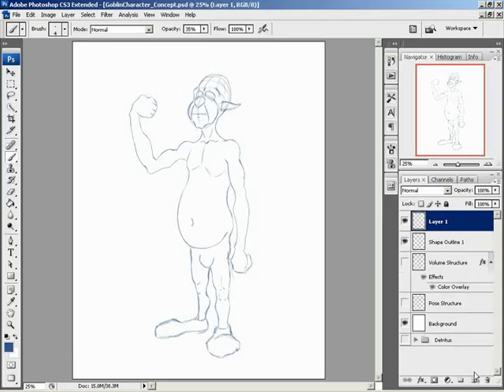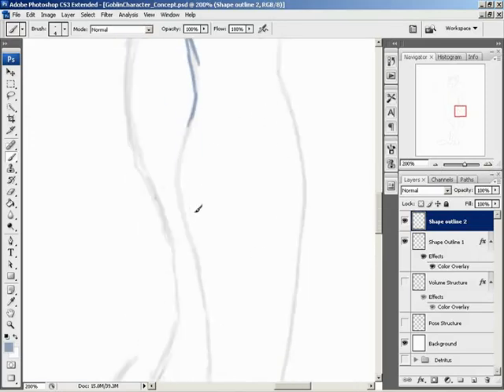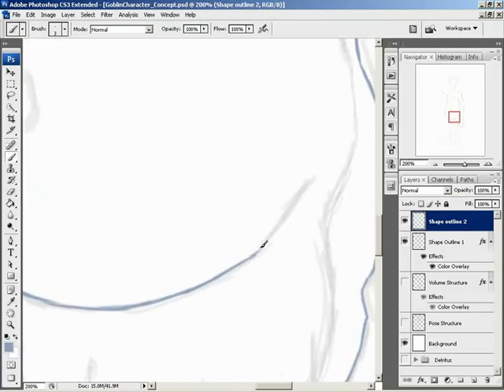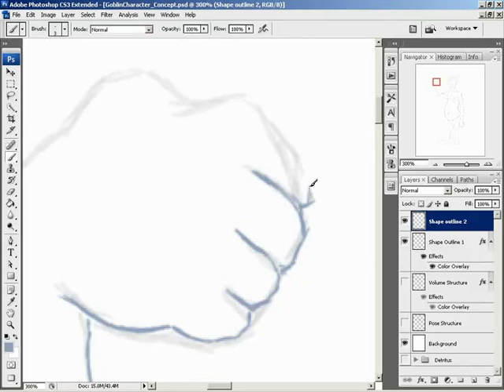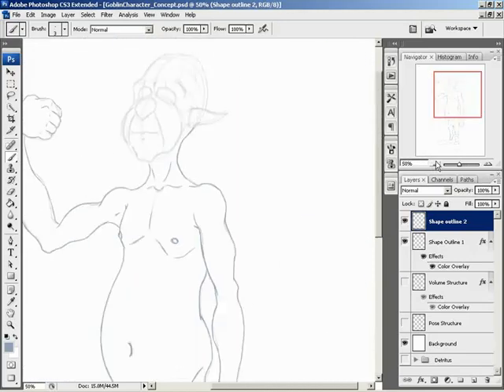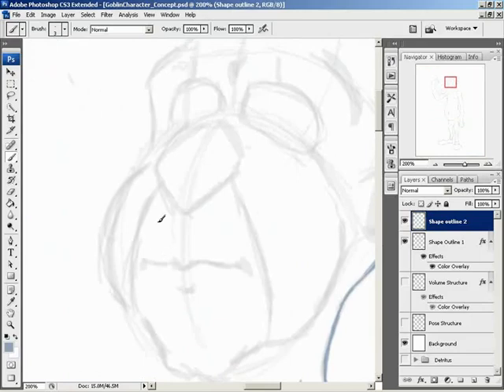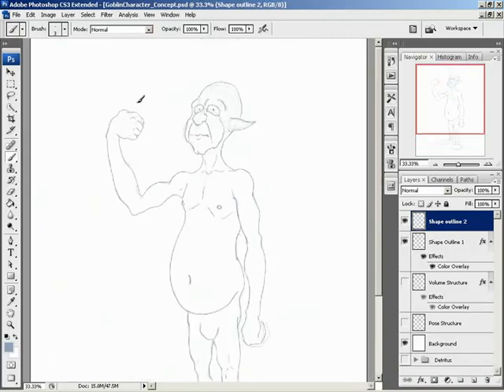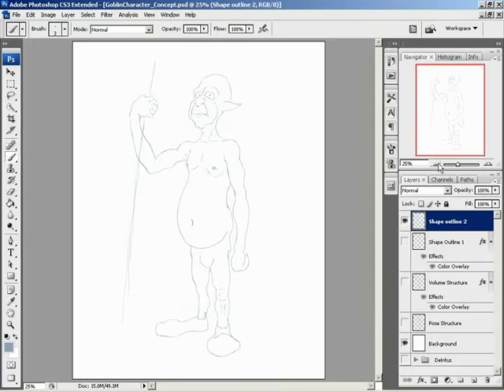Goblin Concept Art: 007 Adding to the Outline